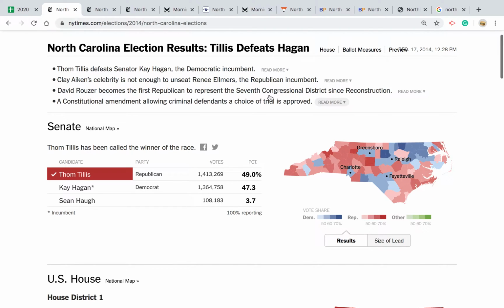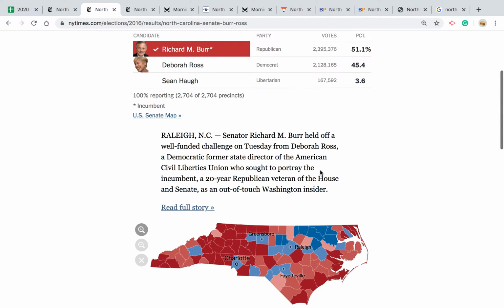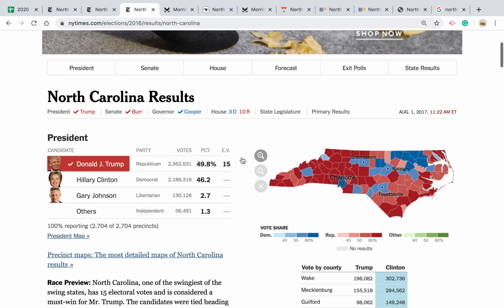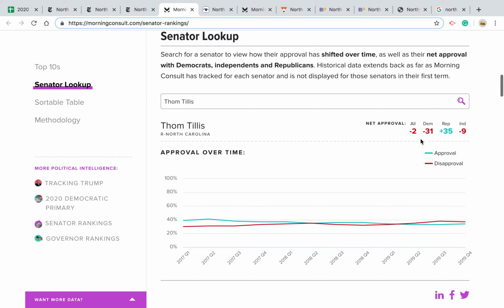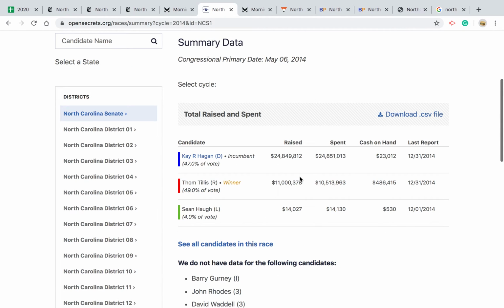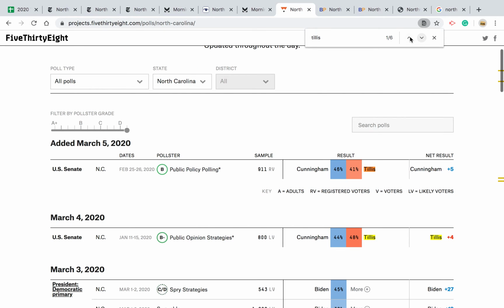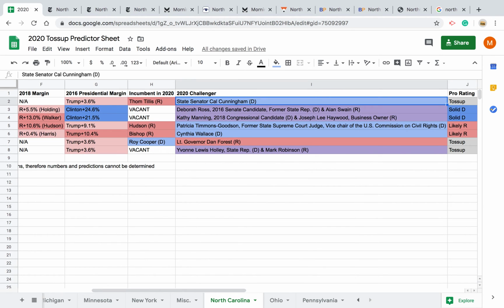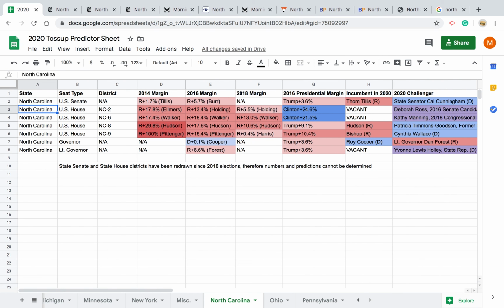2020 Senate - North Carolina Analysis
Republican Senator Thom Tillis is facing a challenge from State Senator Cal Cunningham in 2020. Will he keep his seat in the chamber? This analysis goes through:
- Prior election maps (2014 and 2016)
- Approval Ratings
- Fundraising numbers
- Polling
- And more!

Images and interactives accredited to The New York Times, Morning Consult, and FiveThirtyEight